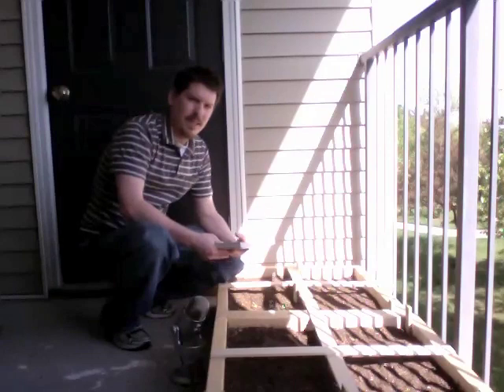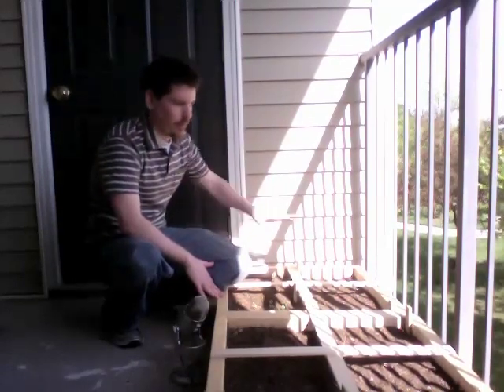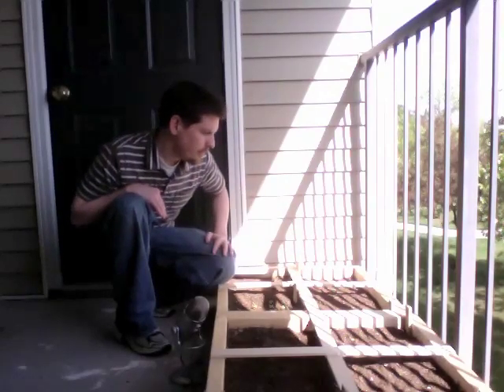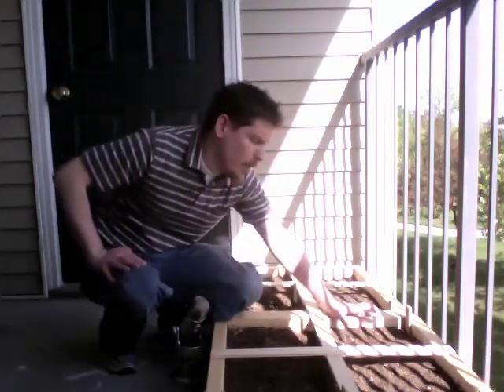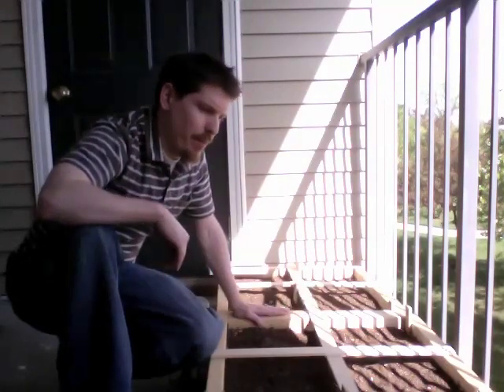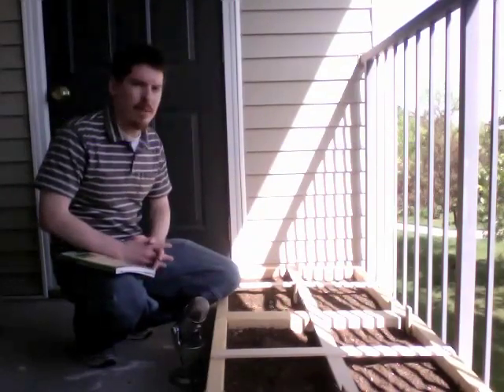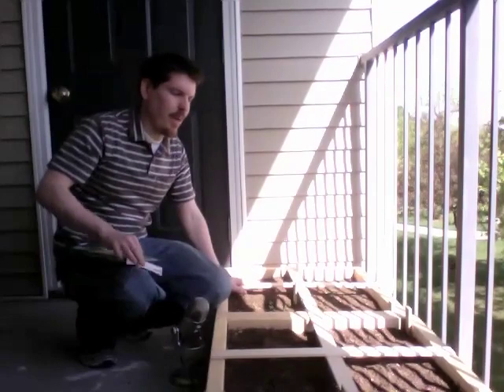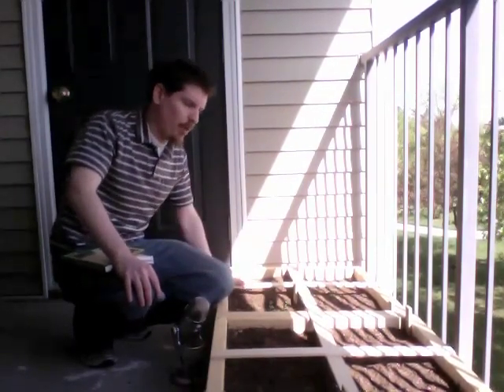ADHD Diet: Fresh Produce From Your Own Square Foot Garden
Eating fresh vegetables is a major part of an ADHD Diet.  For some people, the cost of produce stops them from buying.  Others dont have organic vegetables available.

Starting your own garden is the best way to have low cost organic vegetables.  Check out the ideas provided for an easy garden with out all the hassle.